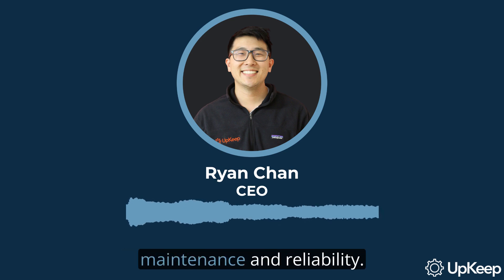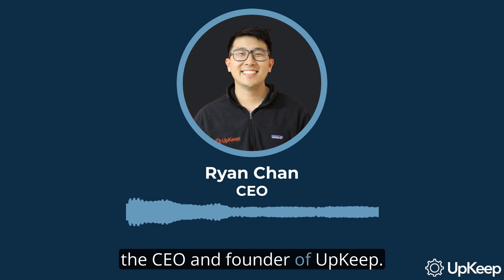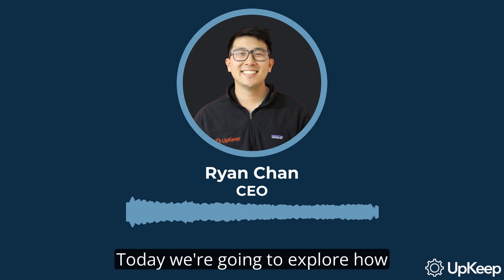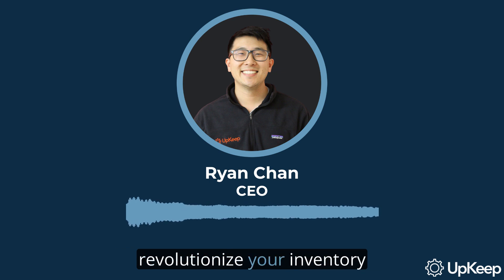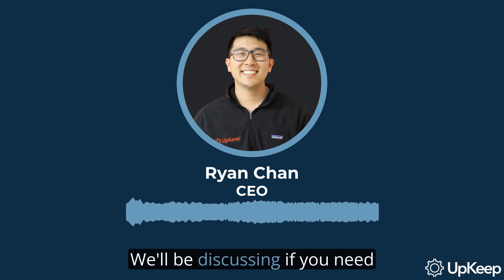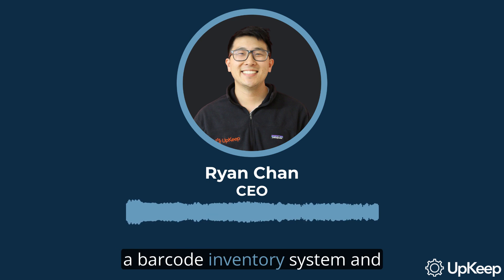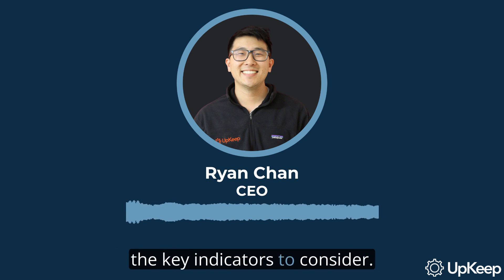Revolutionize Your Inventory Management with Barcode Systems | UpKeep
Join Ryan Chan, CEO of UpKeep, as he explores the world of barcode inventory systems.

In this video, you'll learn:
• When do you need a barcode inventory system
• Key indicators for implementing barcodes
• The various types of barcodes and their uses

A barcode inventory system can significantly speed up your inventory management.